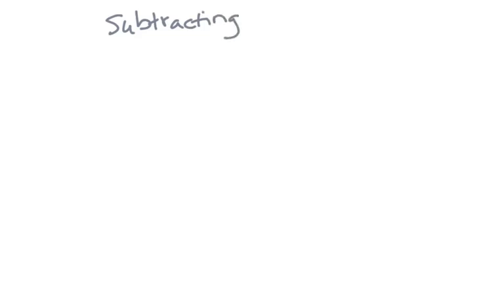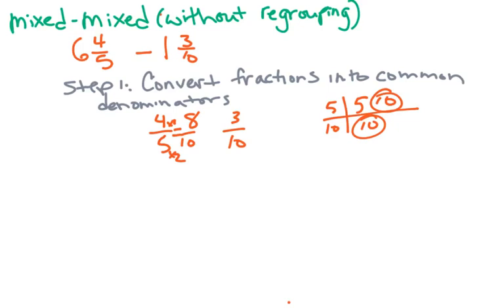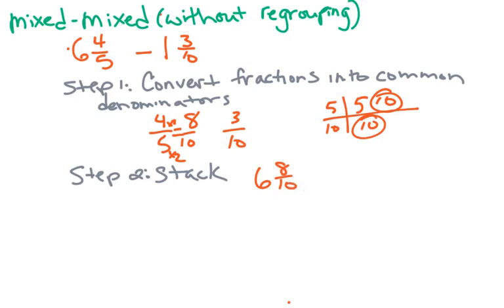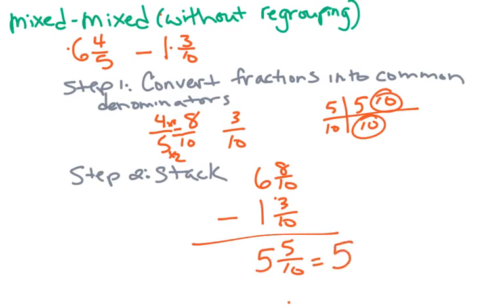Subtracting mixed numbers with unlike denominators